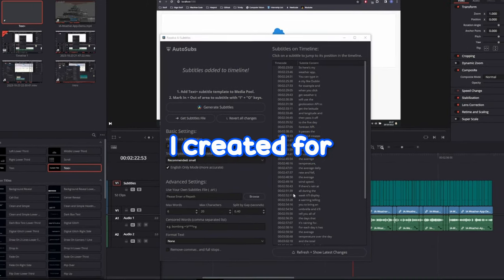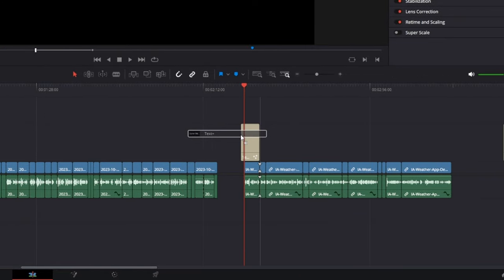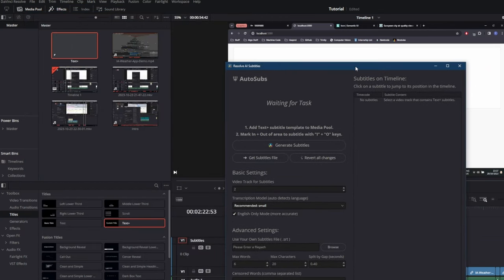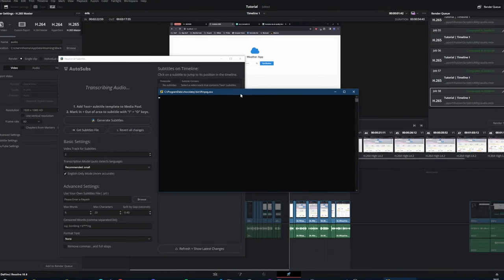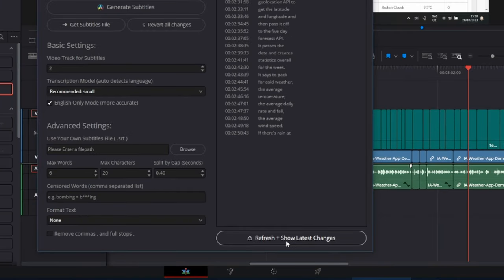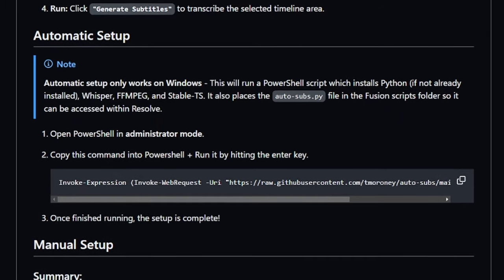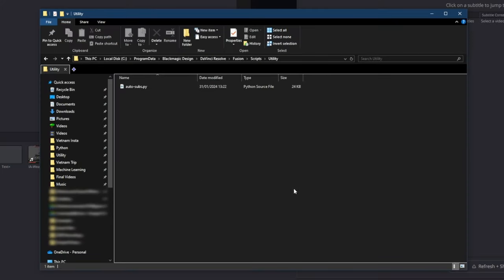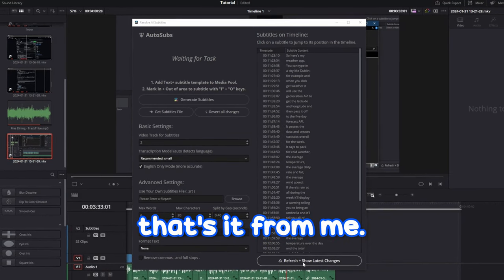Auto Subtitles for Davinci Resolve (Free)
AutoSubs vs Resolve Studio 18.5 Subtitles feature:
Unlike the new integrated Resolve 18.5 transcription feature (only in the Studio/Paid version), this script works on the Free version of Resolve, making auto-generated subtitles far more accessible. The Resolve 18.5 feature also cannot currently export to Text+ so the subtitles cannot be customised - you can only change the font of the subtitles and you can't animate them. So overall, I think my script has quite a few benefits over the integrated feature.

Chapters:
0:00 Intro
0:28 Usage Guide
2:35 Setup
3:37 Outro